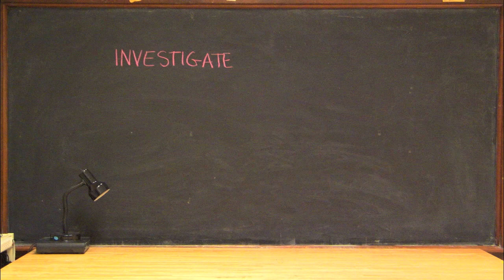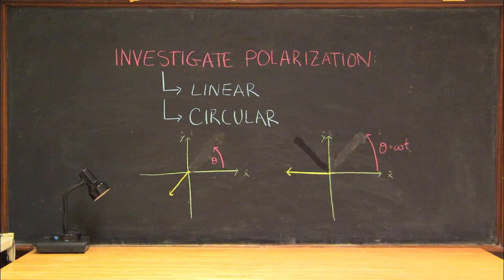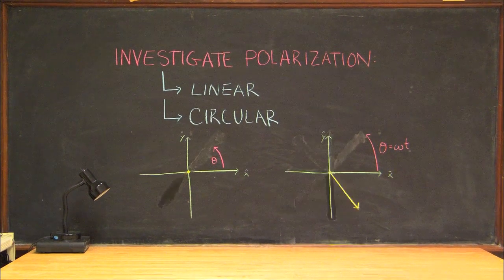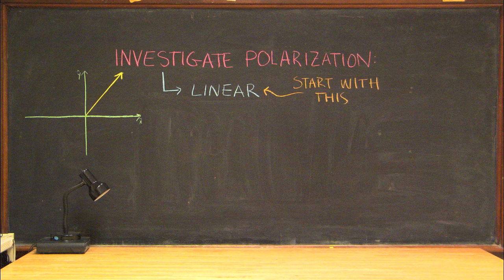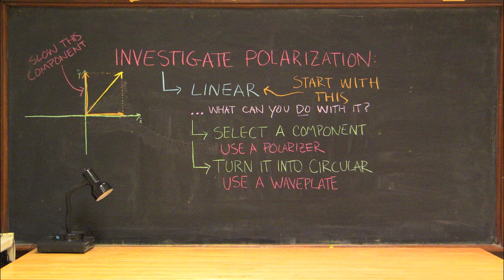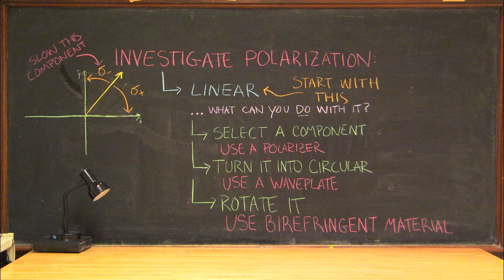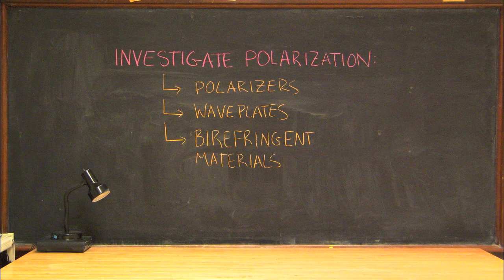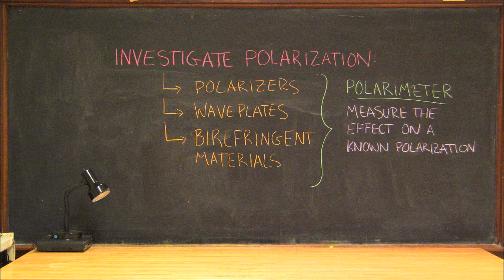Physics 208: Polarization of Light